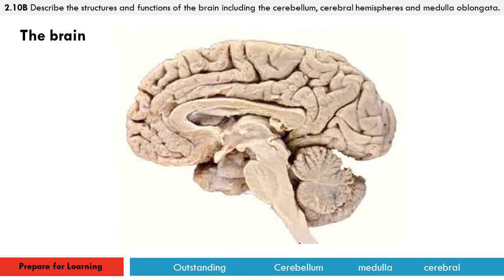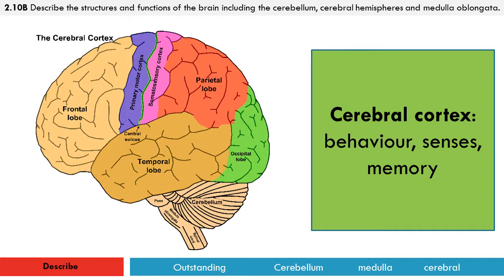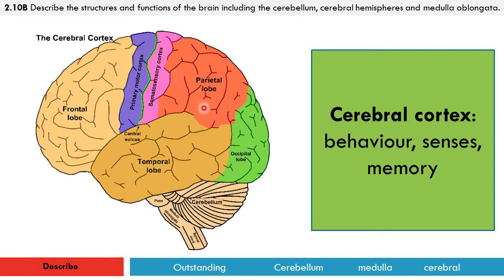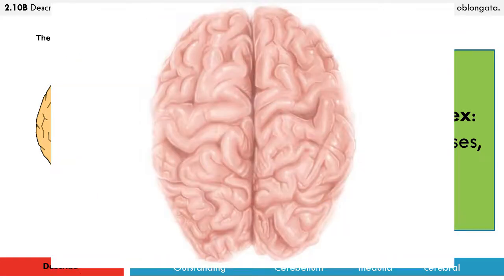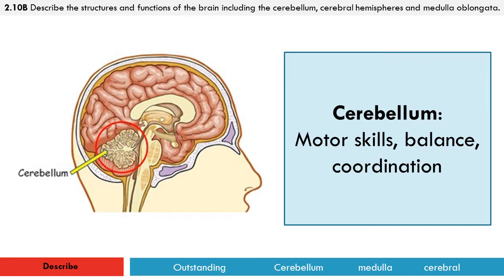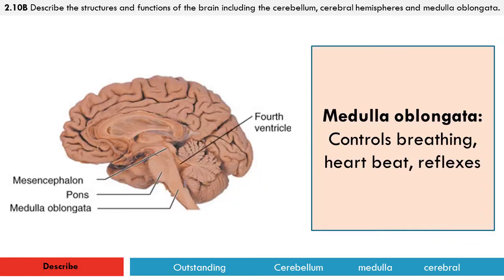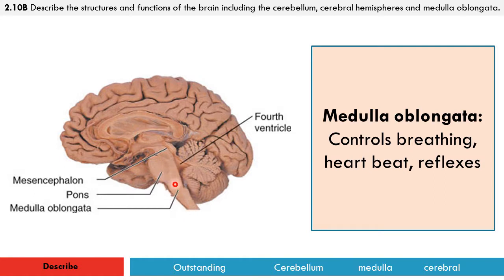Edexcel 9-1: SB2e The Brain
This lesson is a quick over view of the function of the cerebral cortex, medulla and cerebellum.